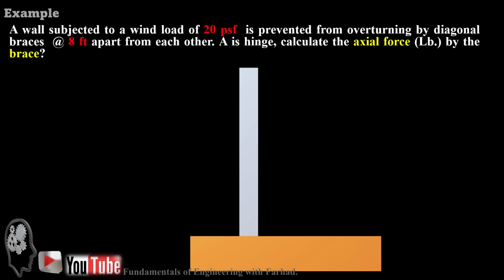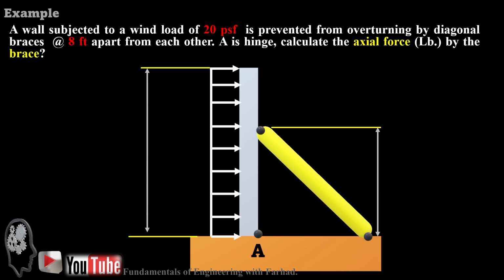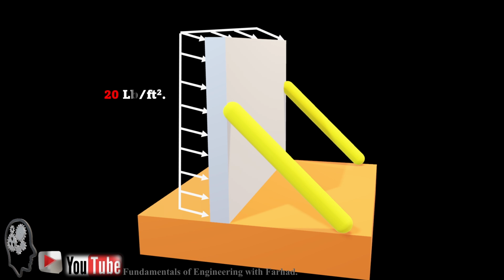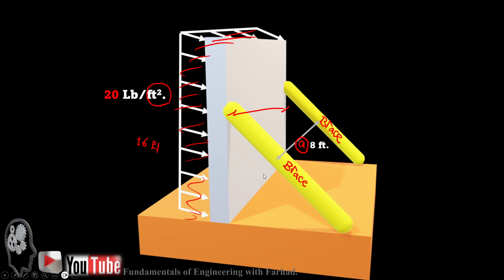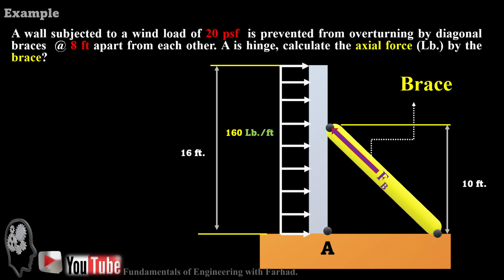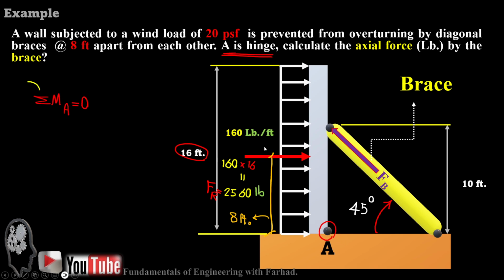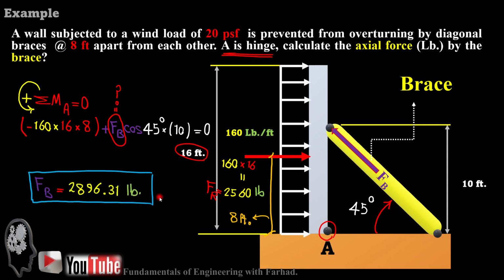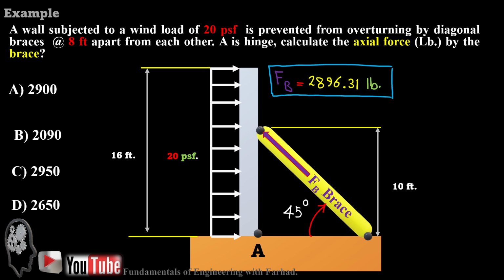Brace Axial Force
Structural Engineering